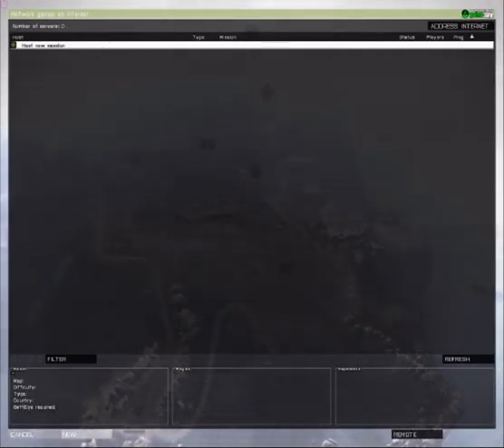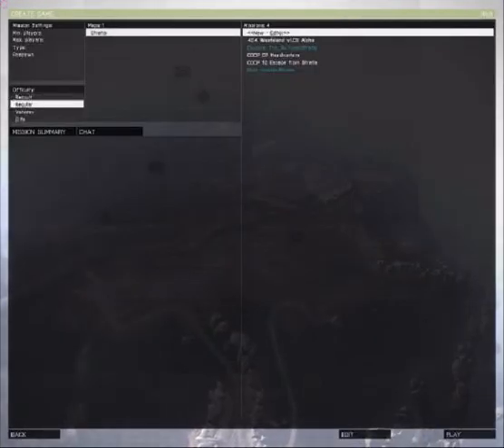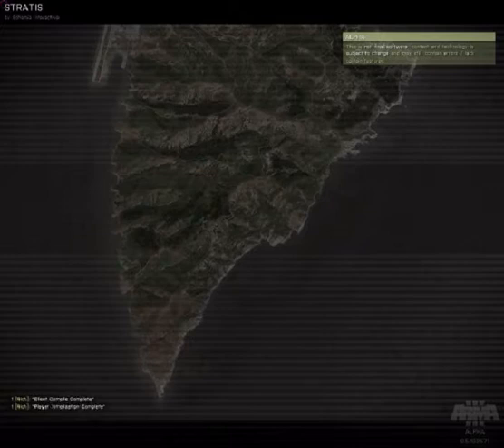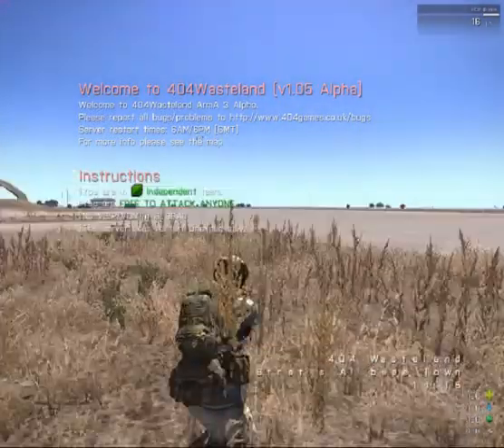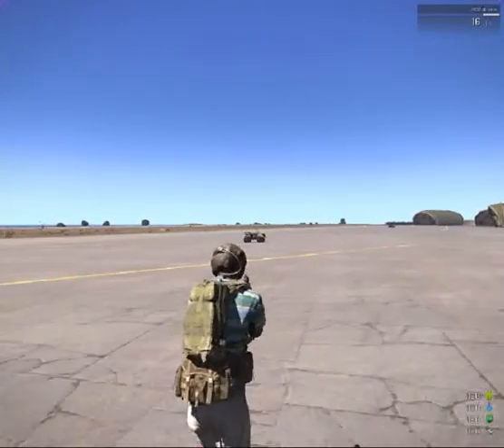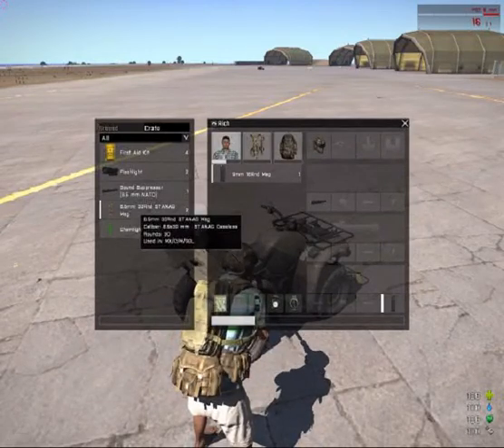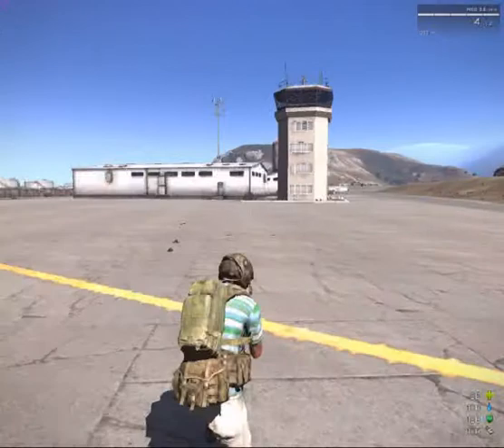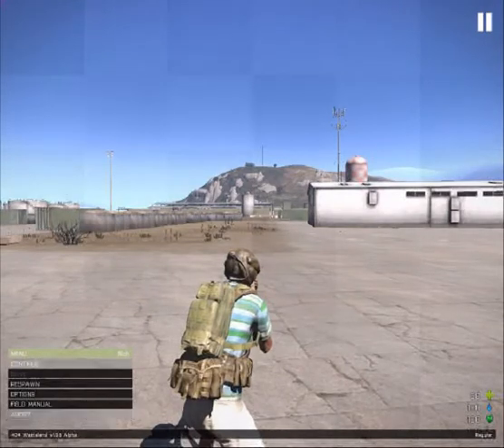My Crappy Computer Can Play Arma 3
I have a Amd Sempron Processor 2.20 Ghz
2 gbit ddr 2 memory
Grapics card is a ATI Readon HD4350
And it can Still play games like Arma 3.